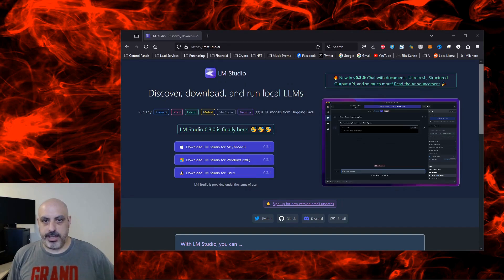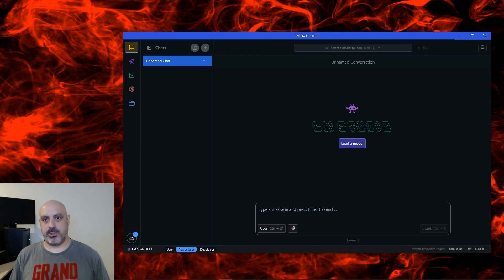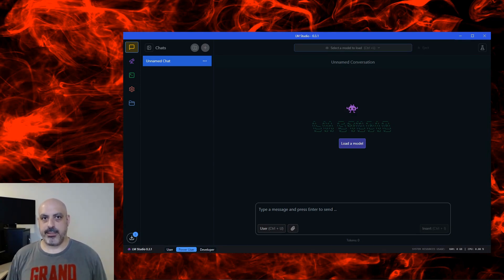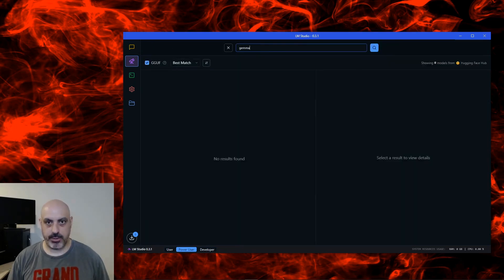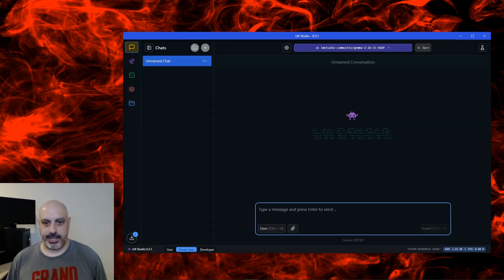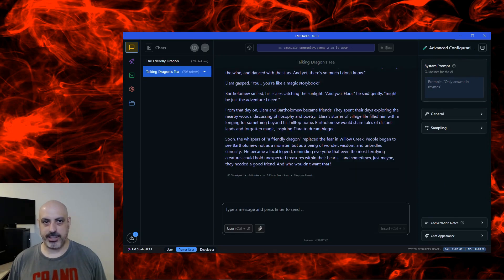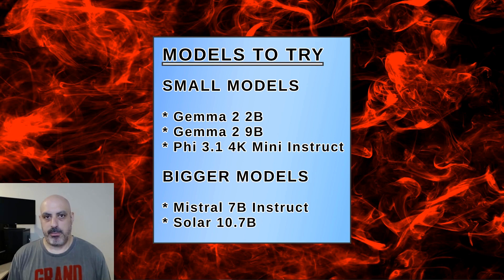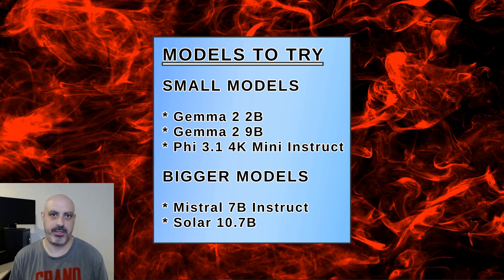LM Studio AI Chat Tutorial: Run Any LLM From Huggingface On Windows Mac and Linux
This tutorial will walk you through the steps to install and use LM Studio on your computer. Easily start chatting with AI for free. You can get this up and running even with little to no experience.

You'll also learn about which language models will run on a home computer without needing fancy hardware. It's offline and does not use the Internet. You have full privacy. The software and LLM downloads are open source and free.